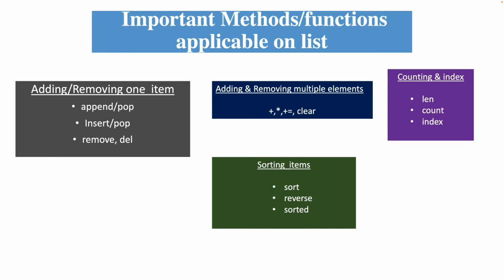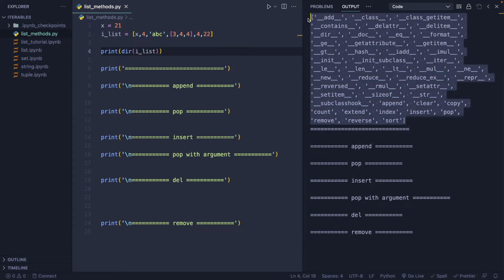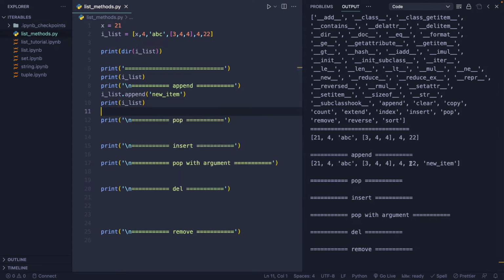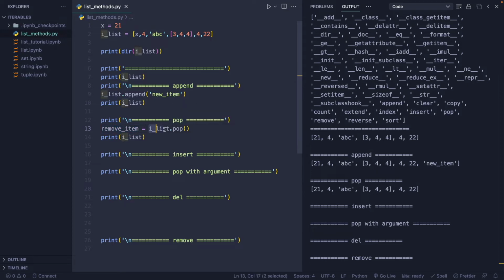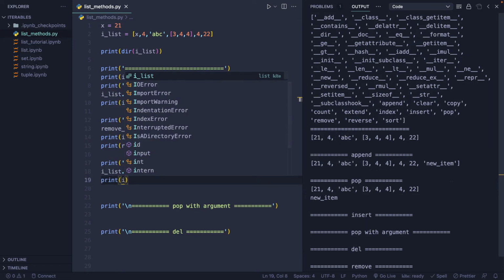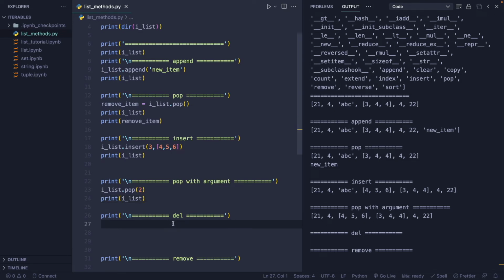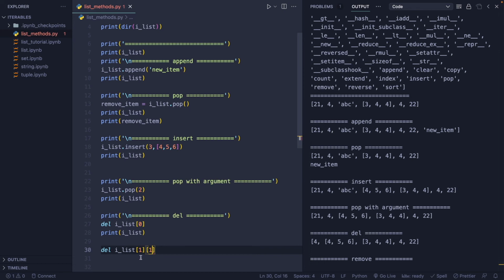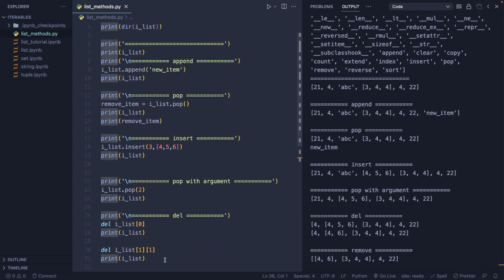List methods in Python (For adding & removing one item)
Learn important list methods in python.
remove del for adding and removing an item.

Timestamp:
00:00  introduction
02:20  append
03:15   pop
05:10   insert
06:15   pop with an argument
07:45  del
08:10   remove